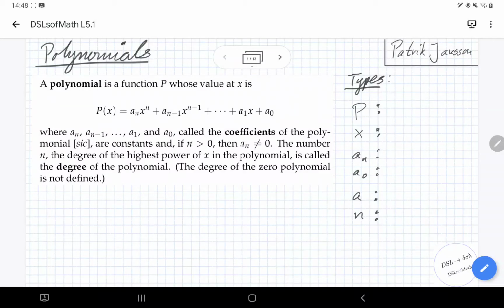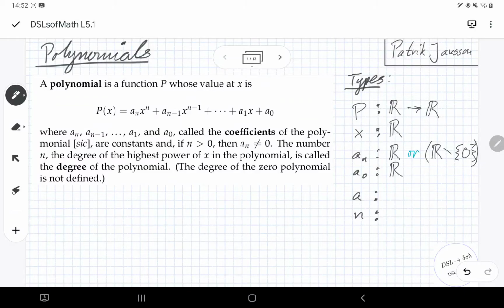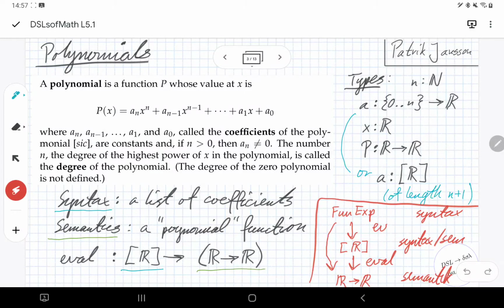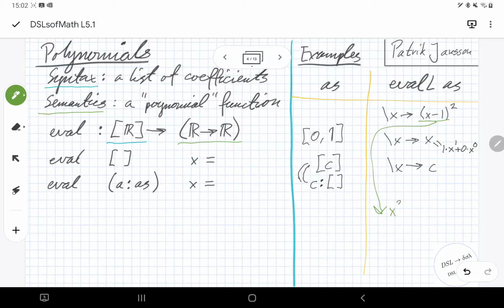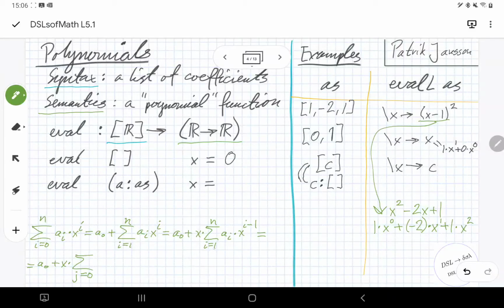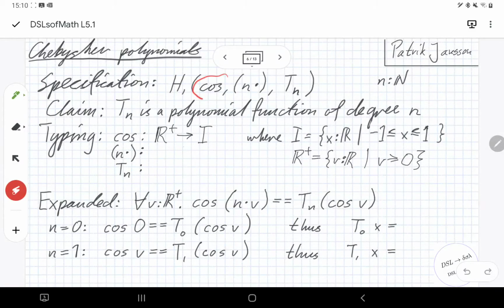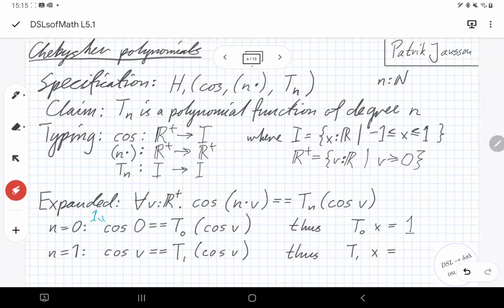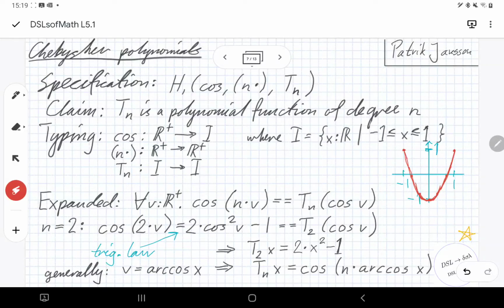DSLM 2022 L5.1.2